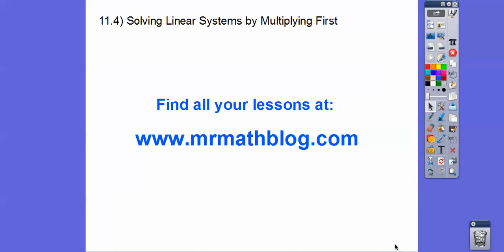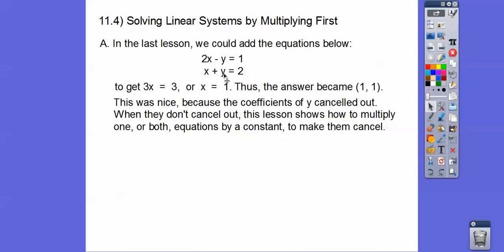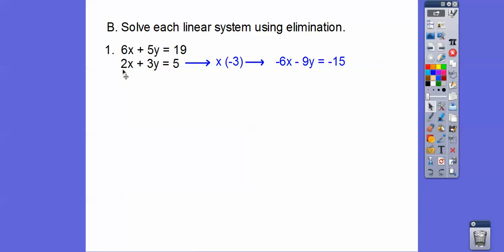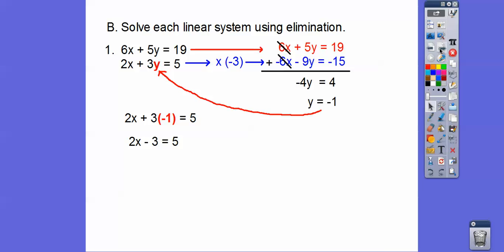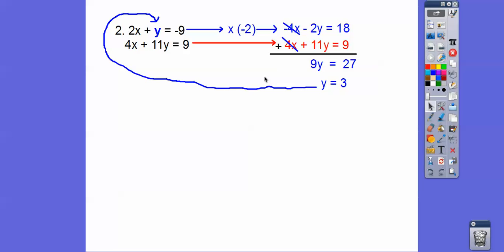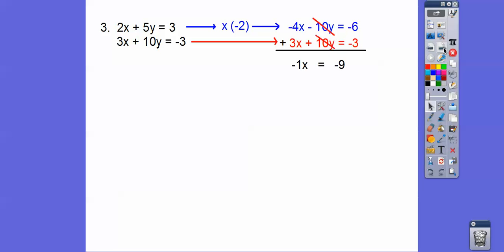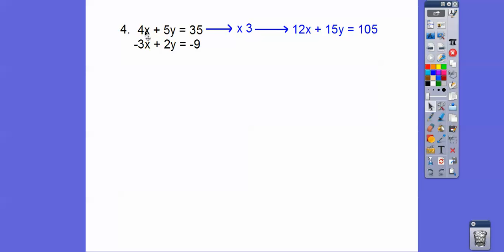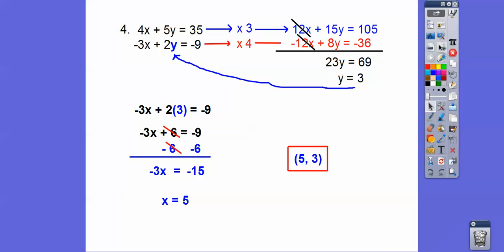Solving Linear Systems by Multiplying First - Module 11.4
This lesson is very similar to the last lesson. But we need to multiply one, or both equations before we an cancel out a variable. You can do it! :)